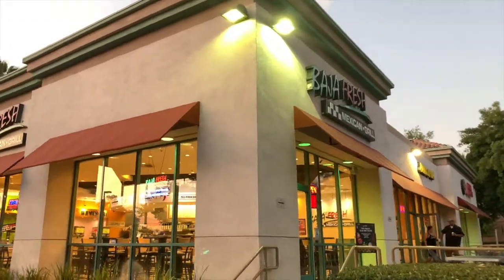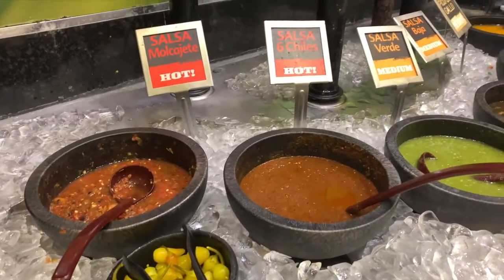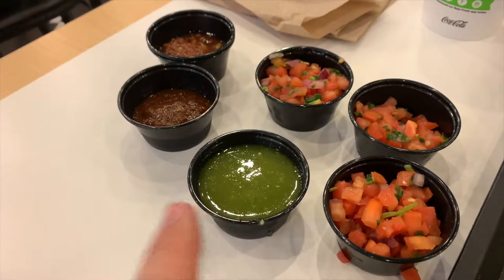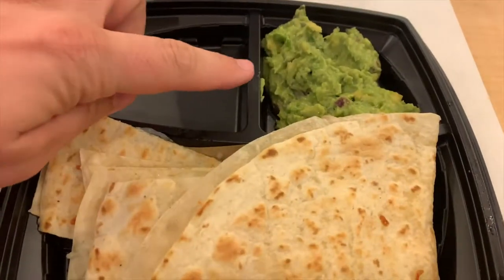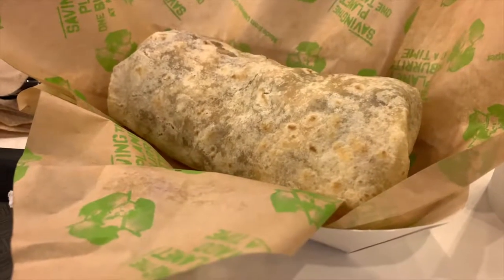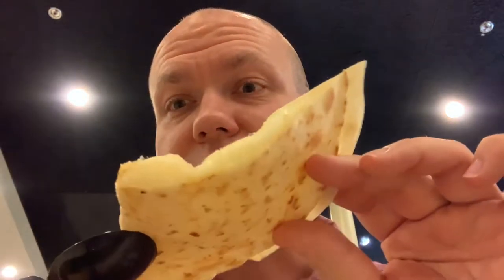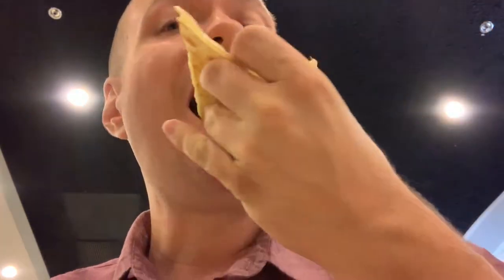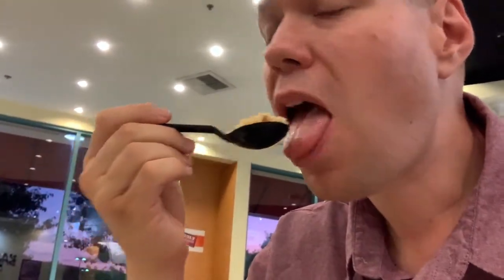Baja Fresh Mexican Grill Review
Just had to go check out Baja Fresh. This used to be a usual spot. I was hungry and ended up getting an oldie but goodie a cheese quesadilla. Sorry this is a quick review, but the food was oh so delish!